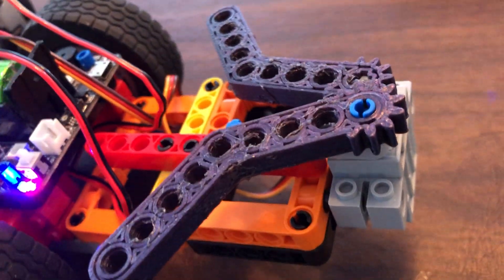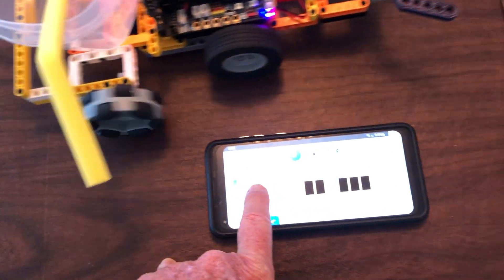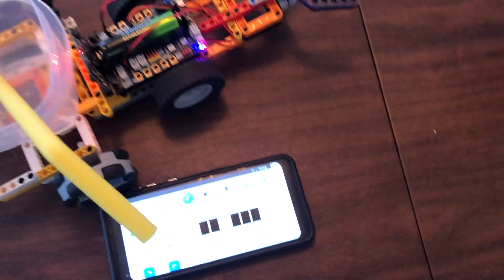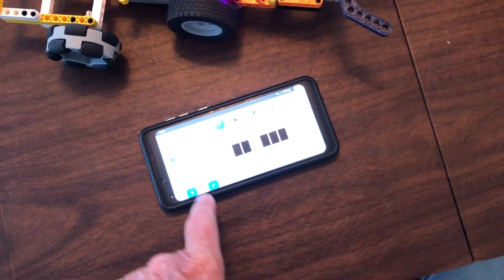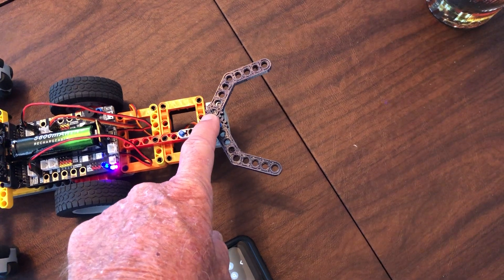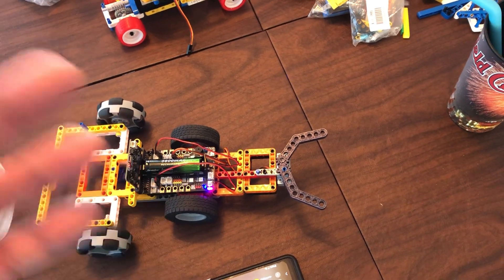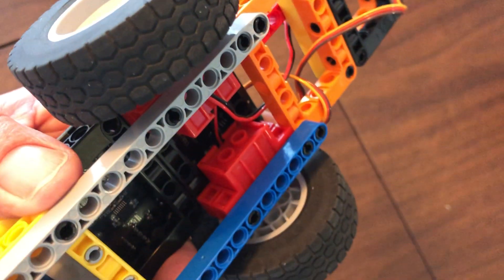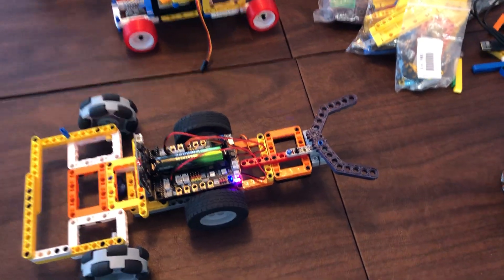BCI Tabletop Grabber LEGO Technic Mechanical Car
Moving tumbler on table top using Bluetooth APP and cell phone. MakeCode programming Microbit V2 on Yahboom Superbit motor driver board. We can use many different positions for setting the angle of opening on the grabber and assign each position to one of the ''piano keys' on the app. Up to 8 Servo motors can be used on the Superbit board.